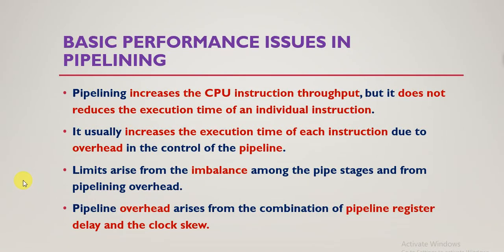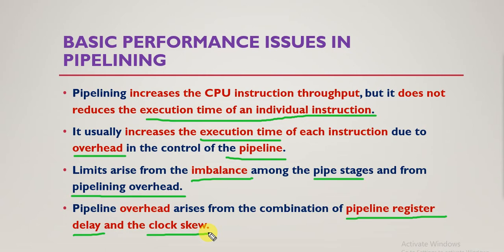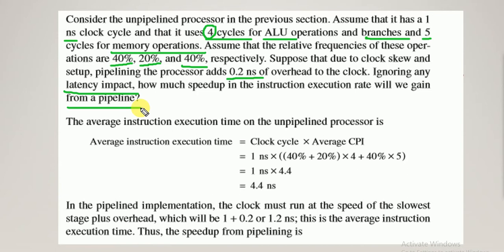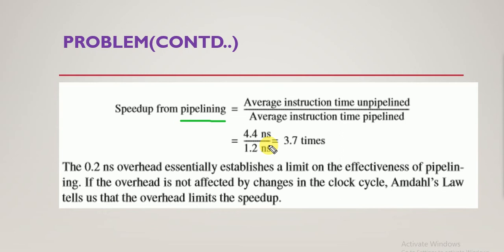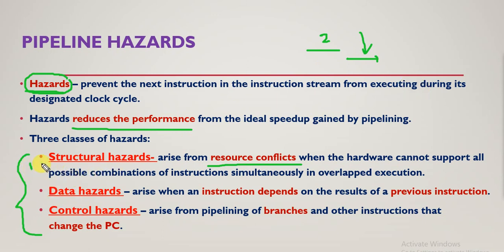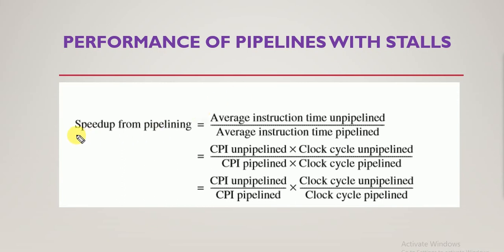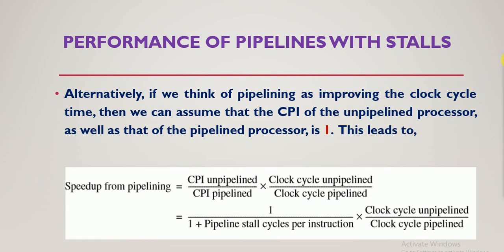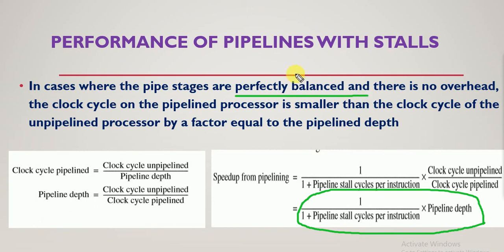COMPUTER SYSTEM DESIGN & ARCHITECTURE (PIPELINING-INTRODUCTION)- PERFORMANCE ISSUES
PIPELINING- BASIC AND INTERMEDIATE CONCEPTS (PART-2)
INTRODUCTION TO  PIPELINING- PERFORMANCE ISSUES